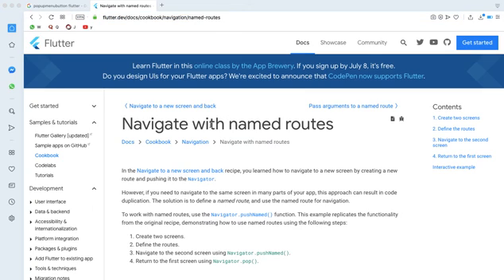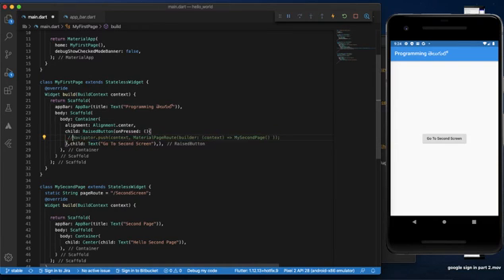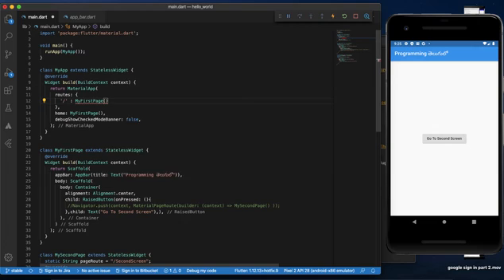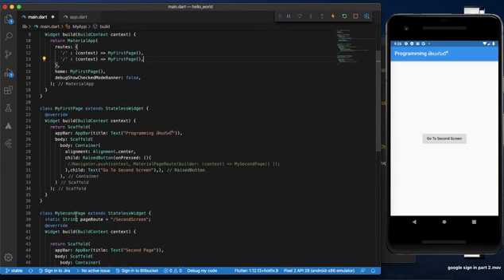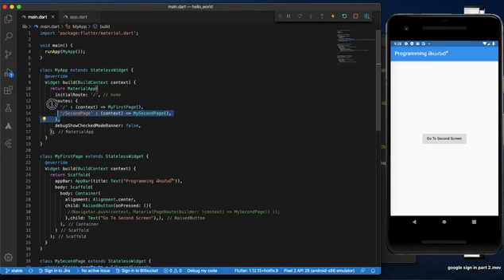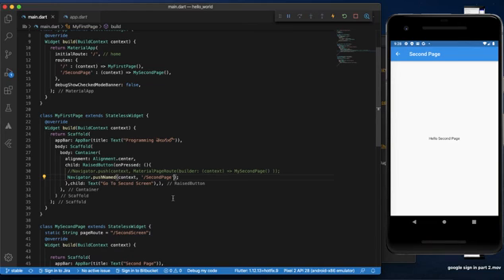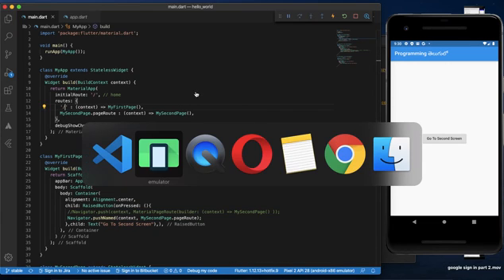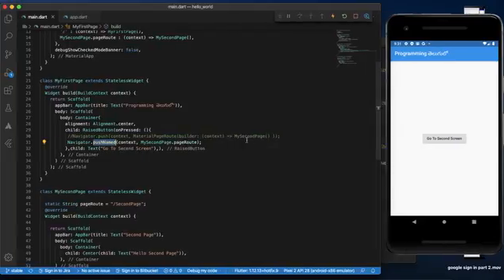#50 Flutter Navigation with Named Routes | Flutter Tutorials in Telugu | Programming in Telugu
SAIGOPITECHTELUGU Flutter App Development for tutorials for beginner in telugu using Dart
By Programming In Telugu